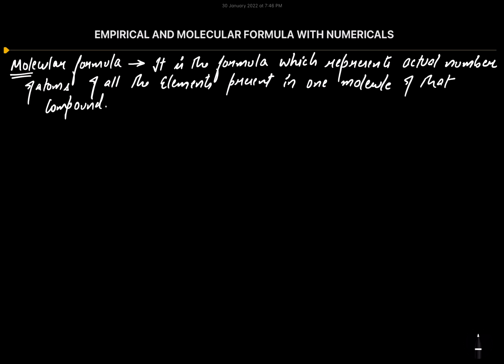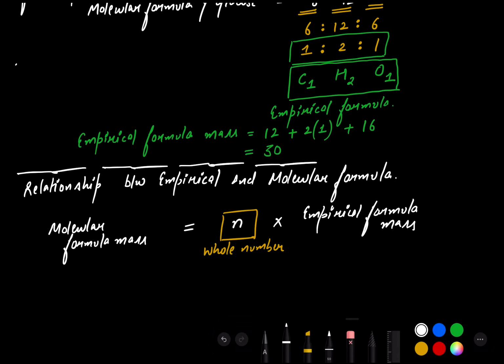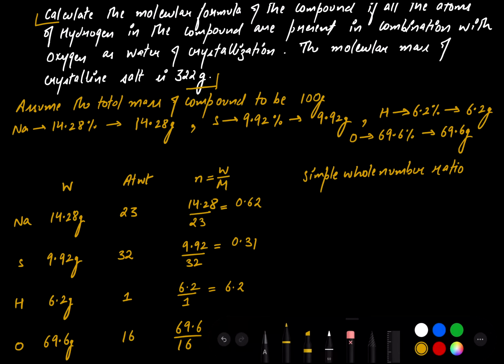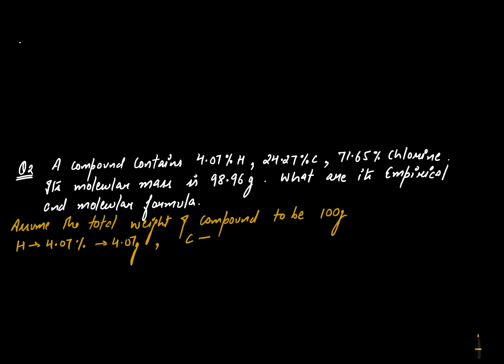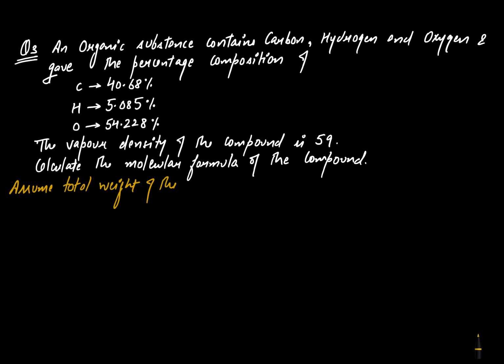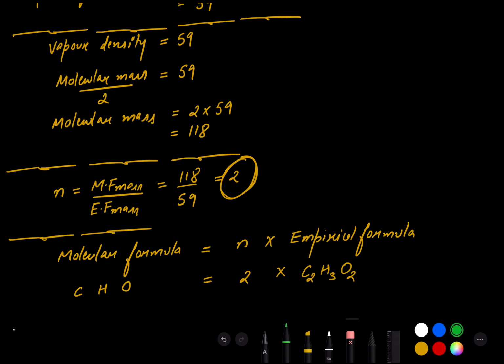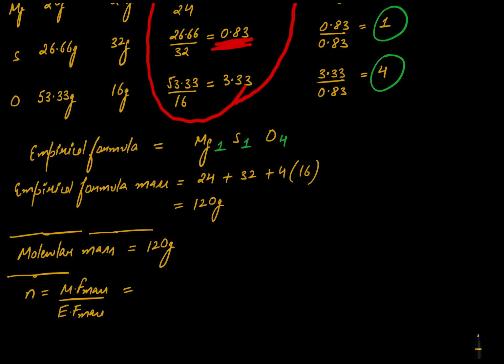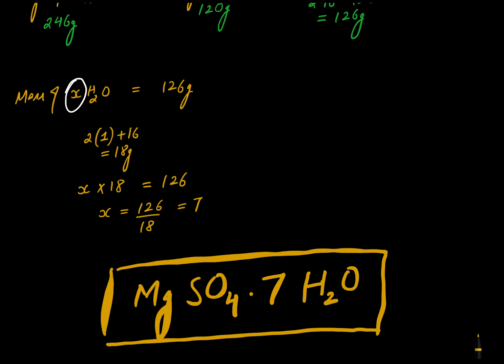Empirical and Molecular Formulas with Numericals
Hiii students...
In this lecture video i have taught molecular and empirical formulas and their relationship with each other.

Molecular formula can be defined as the formula which represents actual number of atoms of all elements present in one molecule of the compound.

Empirical formula can be defined as the formula which represents the simplest whole number ratio of number of atoms of different elements in one molecule of the compound.